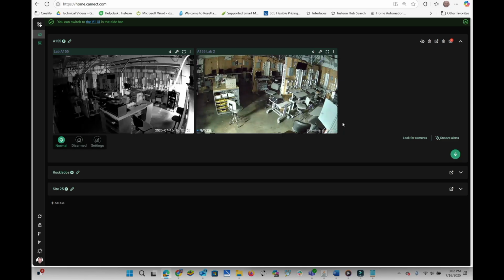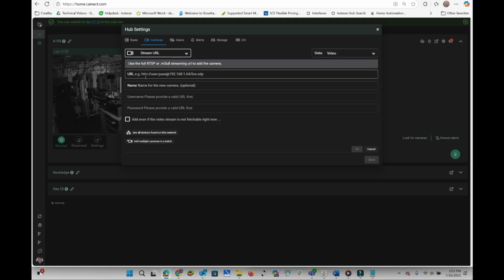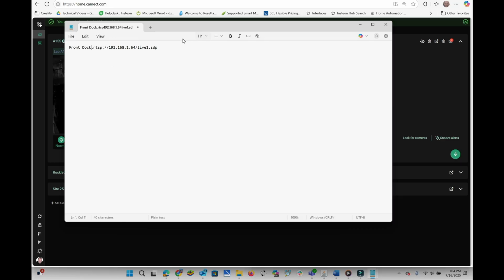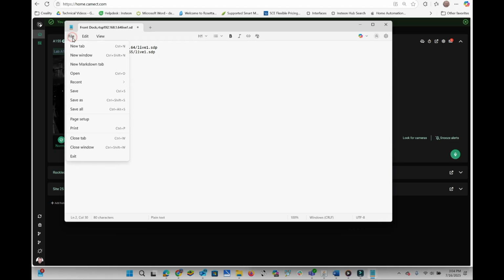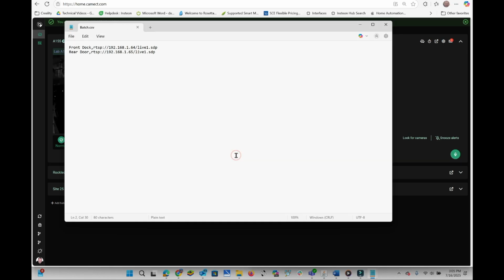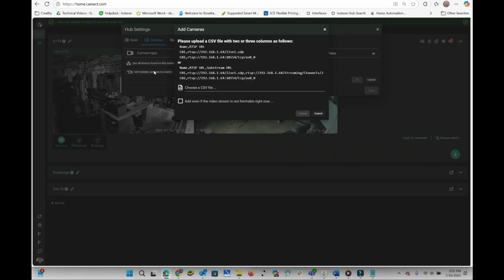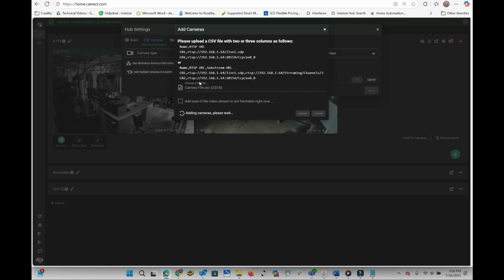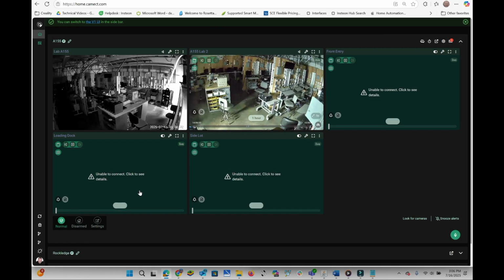How to add Cameras in Batches - Camect Support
In this Support tutorial, Learn how to add Cameras in batches using a CSV file and your Smart Camera hub! Adding cameras in batches to the Camect Smart Camera Hub — saves you time and makes setup easier than ever!

✅ Faster setup
✅ Bulk camera uploads
✅ Streamlined onboarding

Make your Camect experience even smoother! 💡